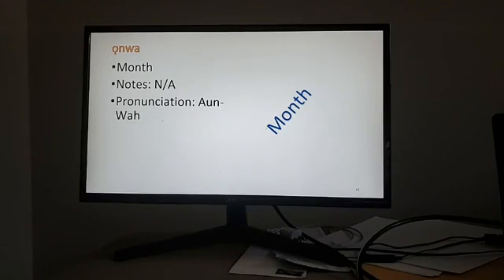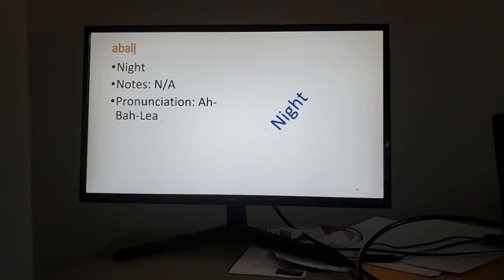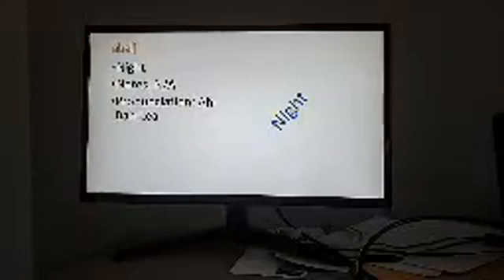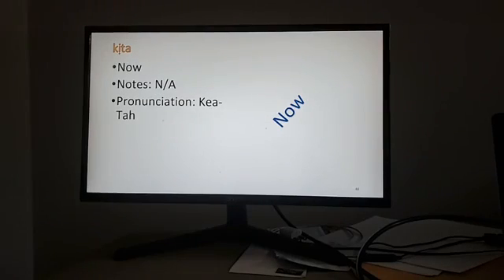Igbo Language of Nigeria Practice, Topic: Time Items 41 to 50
I am continuing to learn the language of my ancestral people who are the Igbo of Southeast Nigeria.  I love Igbo culture, traditions, and language.  Come learn with me!

Here are the words in this lesson (my pronunciations are in parenthesis):

41.  ụtụtụ (Oh-Tue-Tue) = Morning
42.  ọnwa (Aun-Wah) = Month
43.  abalị (Ah-Bah-Lea) = Night
44.  Oge abalị (Oh-Gay Ah-Bah-Lea) = Nighttime
45.  ehihie (A-Hee-Hay) = Noon
46.  kịta (Kea-Tah) = Now
47.  elekere (A-Lay-Kay-Ray) = O'Clock
48.  oge gara aga (Oh-Gay Gah-Rah Gah) = The Past
49.  ugbua (Ooh-Boo-Ah) = The Present
50.  nkejị (En-Kay-Jea) = Second